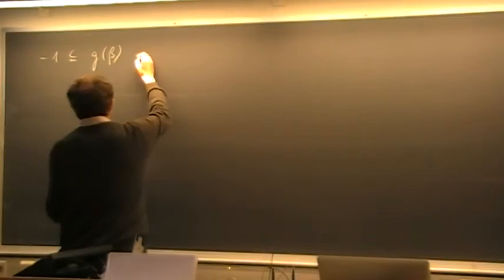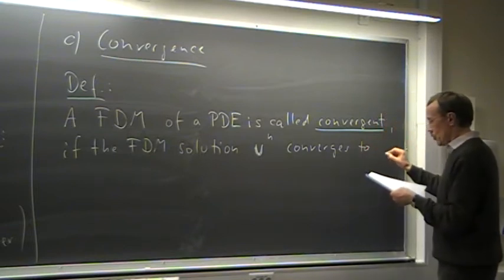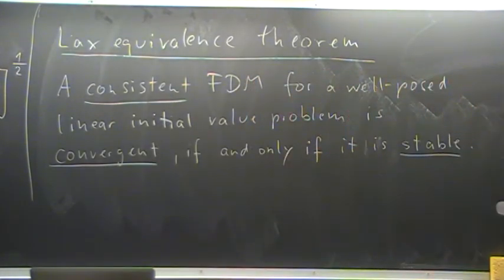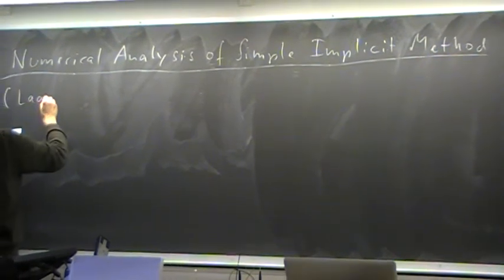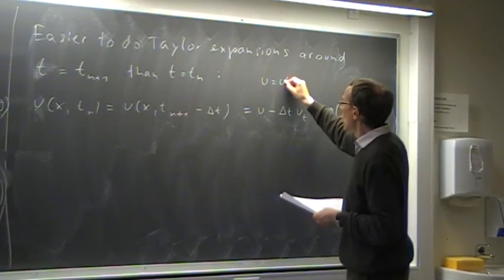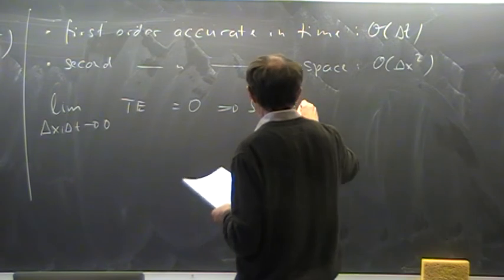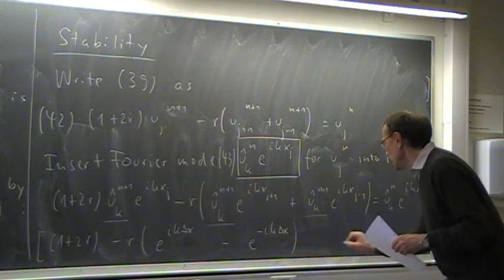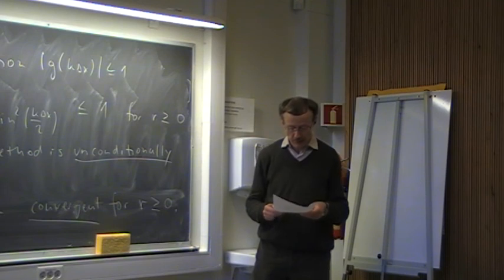Lecture 10 - Part b: Convergence